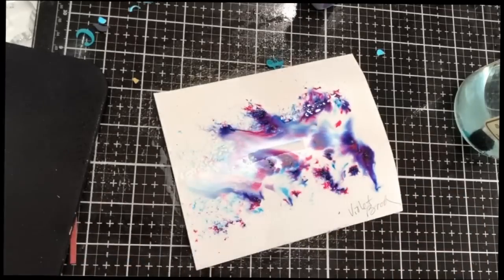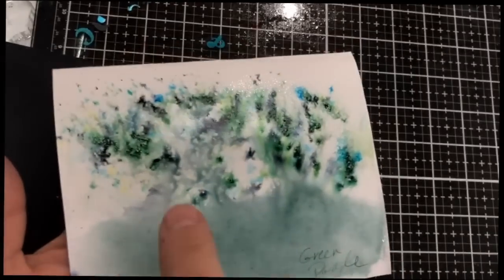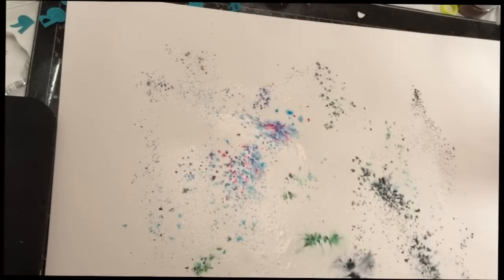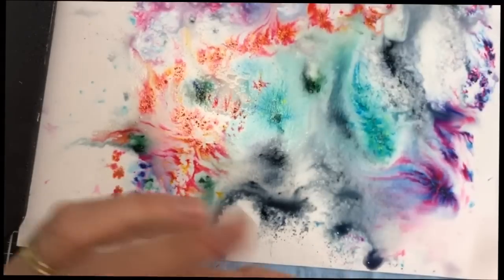Nuvo Shimmer Powder Review & Demo (Tonic Studios)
This video is about Nuvo Shimmer Powder Review & Demo (Tonic Studios.) I show you how to use these water-activated shimmery powders to make backgrounds and cards!
Items shown in video: (Aff links)